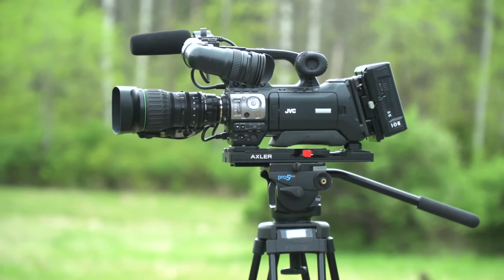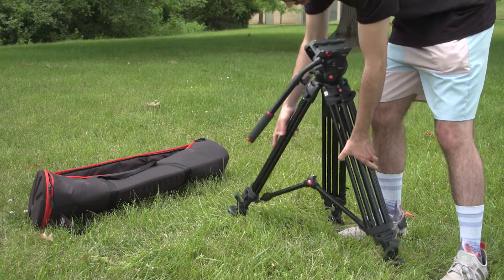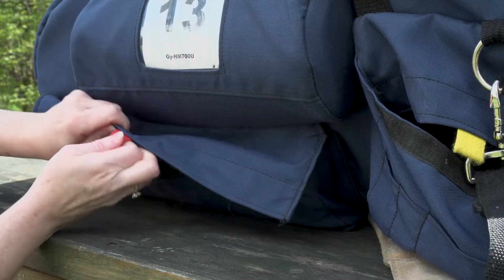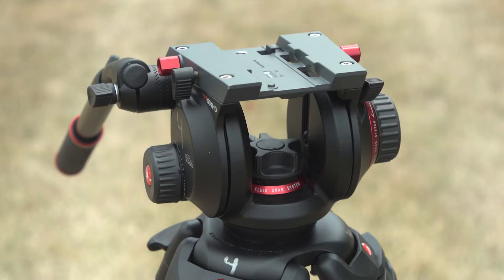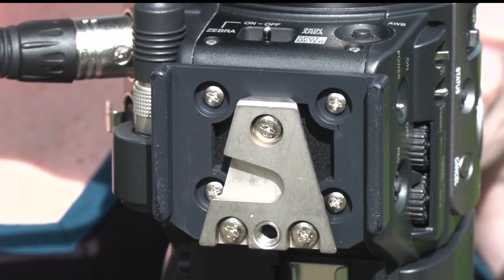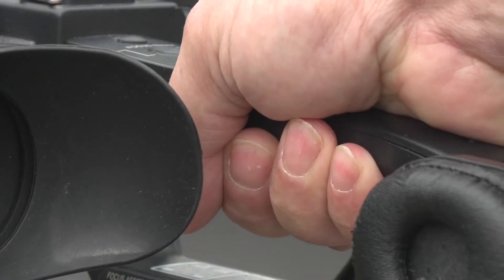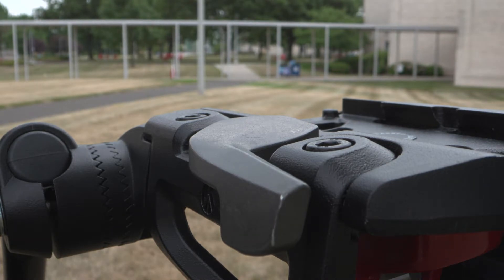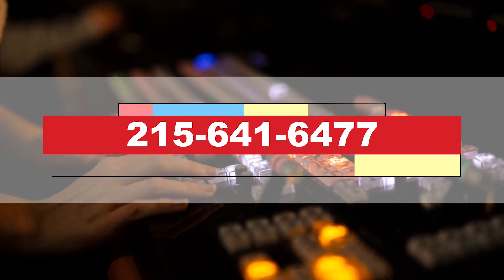JVC GY-HM850CHU Placing JVC on Tripod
How to put the JVC Camera onto the tripod.